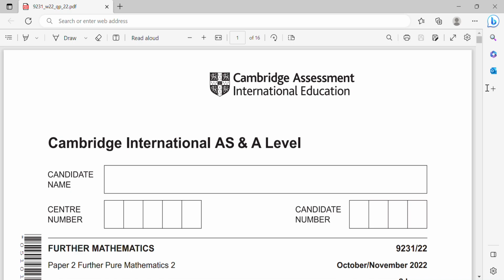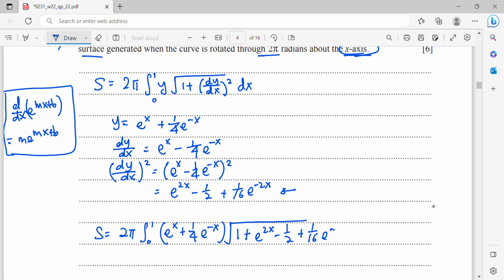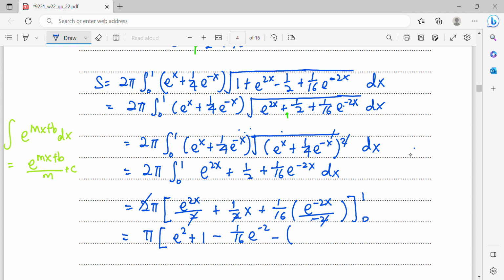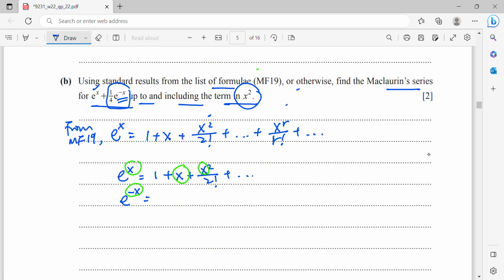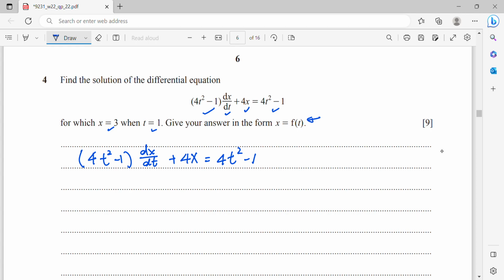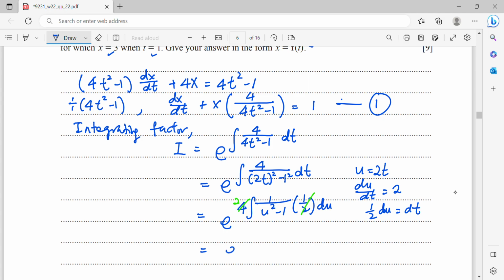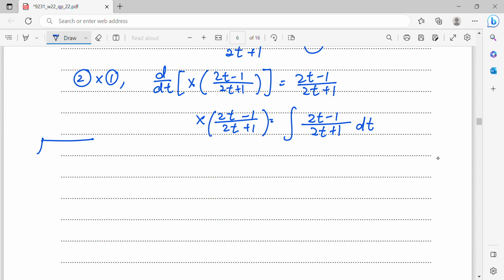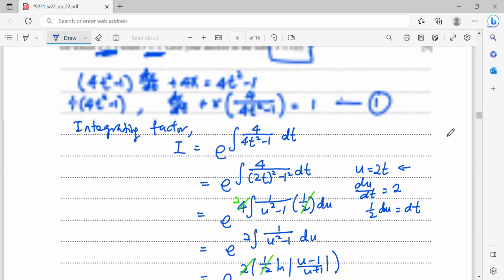Solved CAIE A Level Further Math Paper 2 October/November 2022 Part 2 (Q3 and Q4) 9231/22/O/N/2022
This video shows step by step solution of CAIE A level & AS Further Mathematics Paper 2, Code: 9231/22/ October/ November 2022 (Questions 3 and 4)